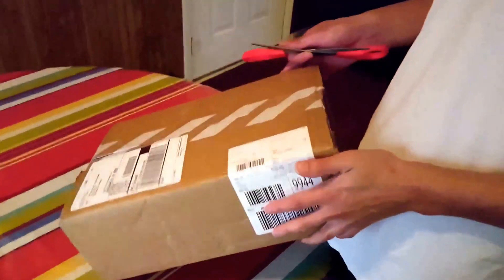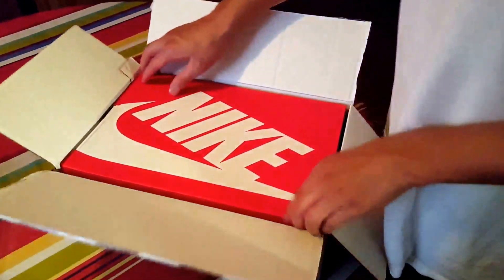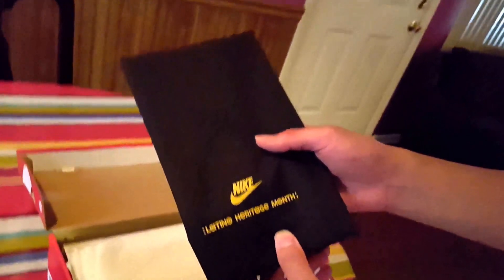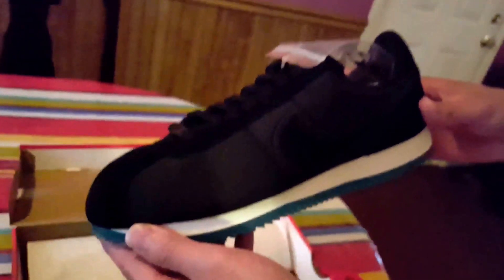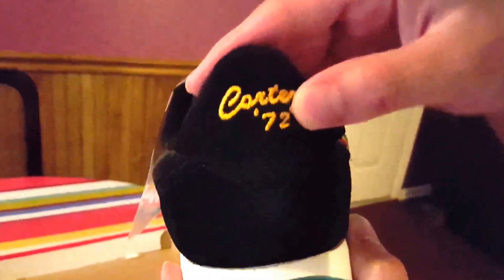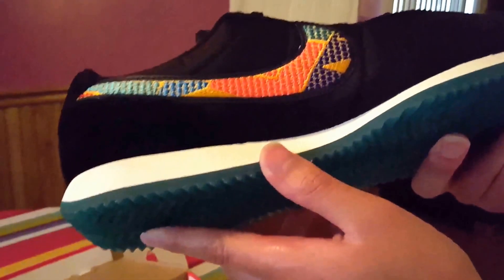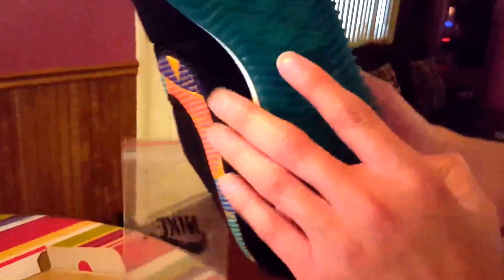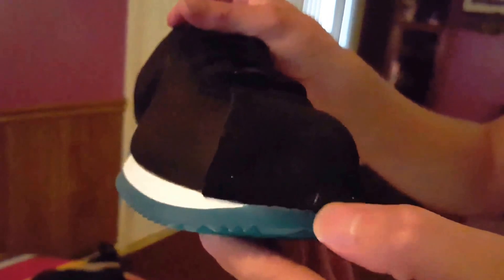Worlds Rarest Nike Cortez LHM QS!!!!!